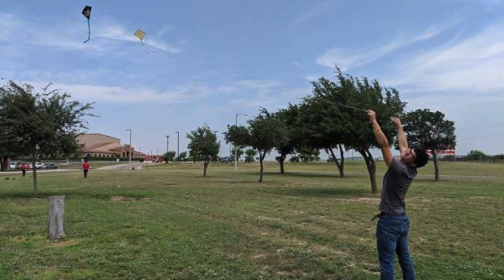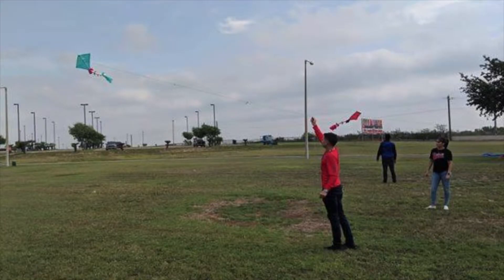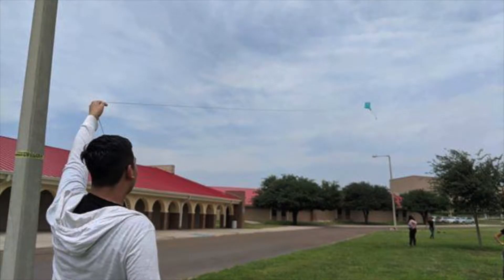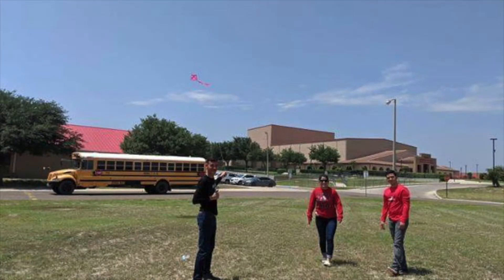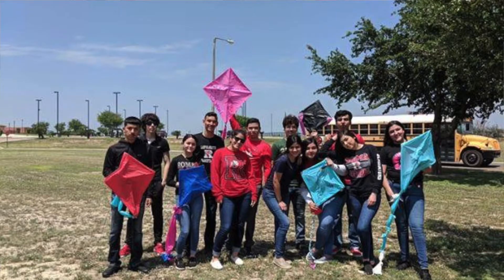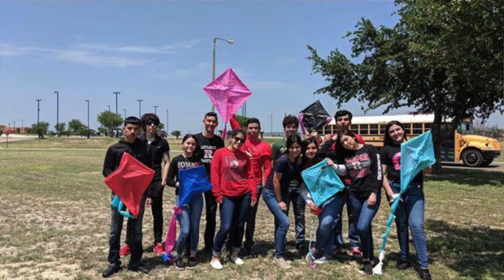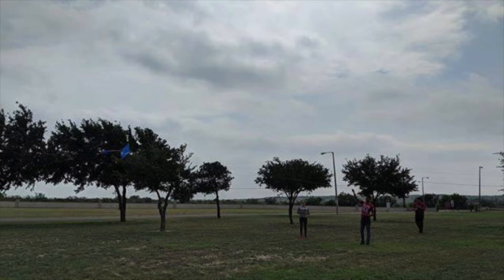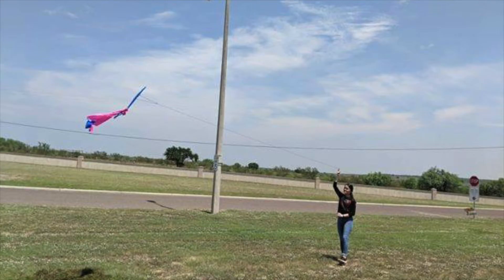Geometry Class Experiment #22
Geometry Class Experiment